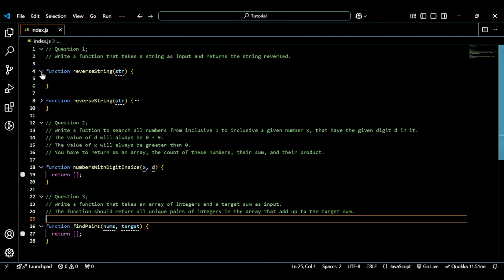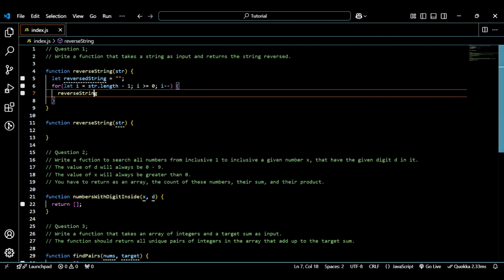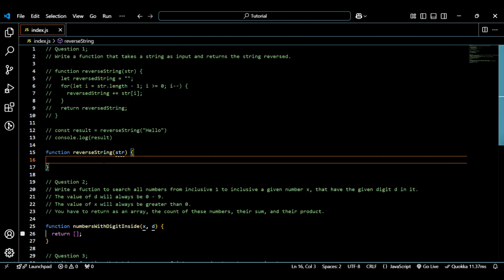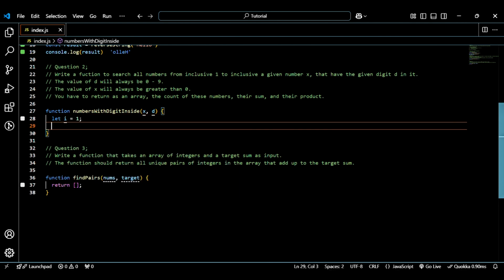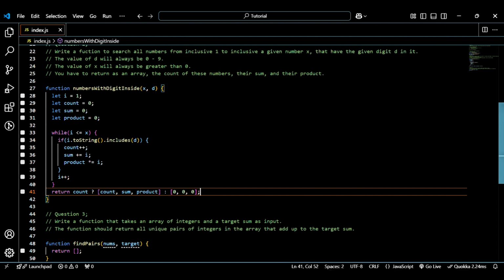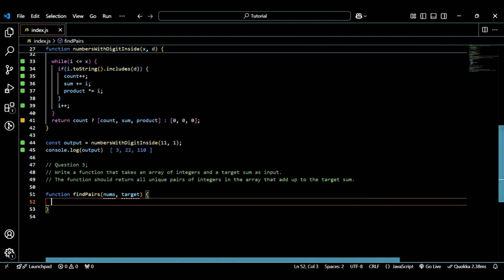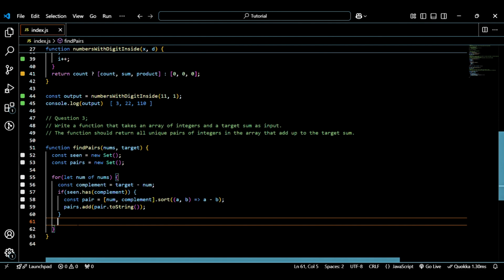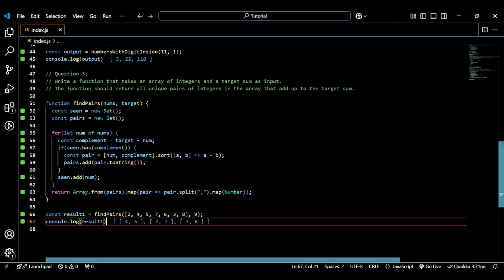Master JavaScript Algorithm | Reversed String | Numbers With Digit Inside | Pair Sum Algorithm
Master three essential JavaScript algorithms in this comprehensive tutorial! In this video, you'll learn how to tackle common algorithmic problems and implement efficient solutions using JavaScript. We cover:

Reversed String: Learn how to reverse a string in JavaScript using various methods, from simple loops to built-in functions.
Numbers With Digit Inside: Understand how to find numbers that contain a specific digit within them and implement a solution with optimal performance.
Pair Sum Algorithm: Explore how to find pairs of numbers in an array that sum up to a specific target and improve your problem-solving skills.
By the end of this tutorial, you'll have a solid understanding of how to approach and solve algorithmic challenges with JavaScript, boosting your coding confidence.

Master these algorithms and level up your JavaScript skills!